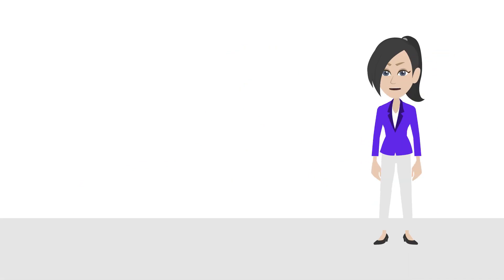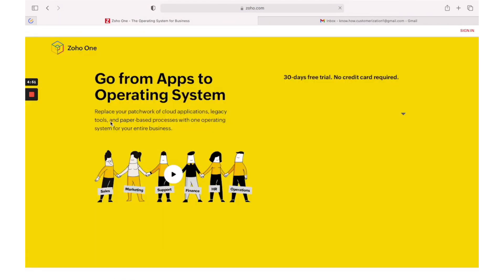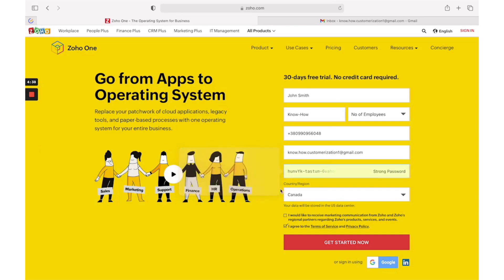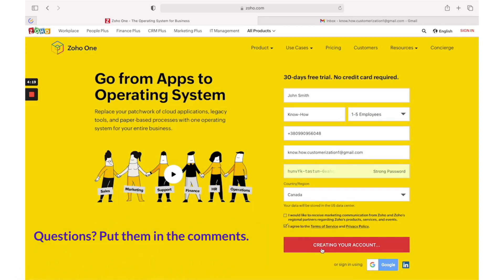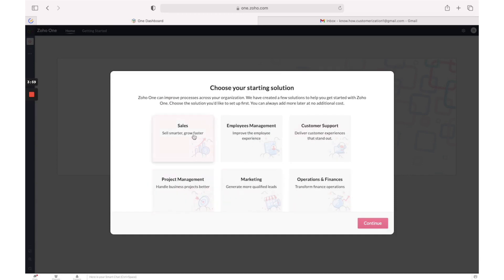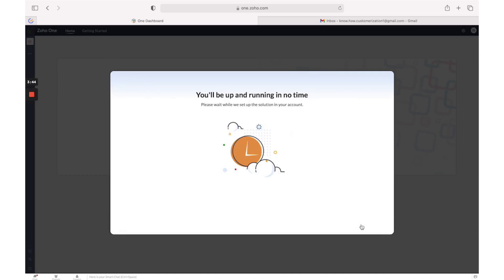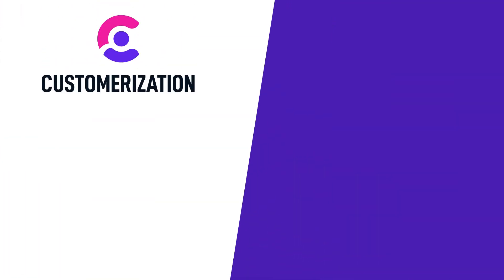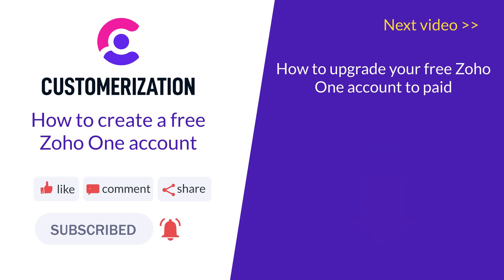How To Create a Free Zoho One Account QUICK AND EASY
You will learn how to create a free Zoho One account in this short Zoho One video tutorial.

To setup a new and free Zoho One account, start with zoho.com page and find Zoho One.
You can also opt in to receiving marketing communications from Zoho.

It will take a few seconds to create your FREE Zoho One account. Then, you need to select your starting solution – how you’re mainly going to use Zoho One. For example,  sales or employees management or customer support, project management, marketing or some others.
Now you will be able to take a tour through all the functionality of Zoho One.

Great! Now you know how to create a free Zoho One account.

TIMESTAMPS👀🎬
00:00 Start Video
00:15 Signing - up for the  Zone One CRM
01:05 Setting up Zoho One CRM

BONUS !!!
BONUS !!!